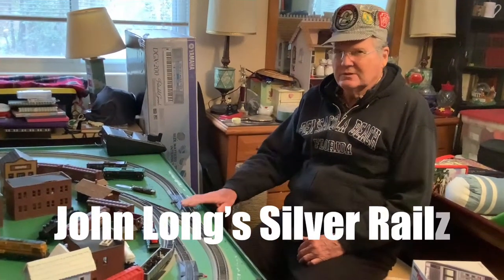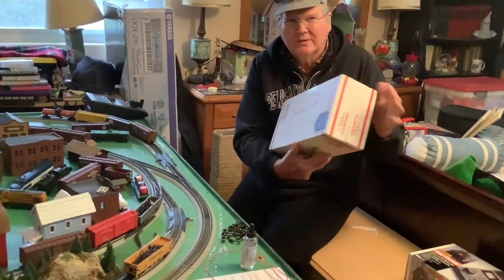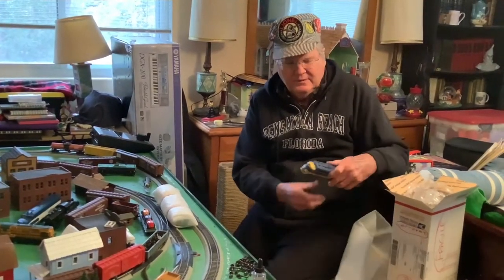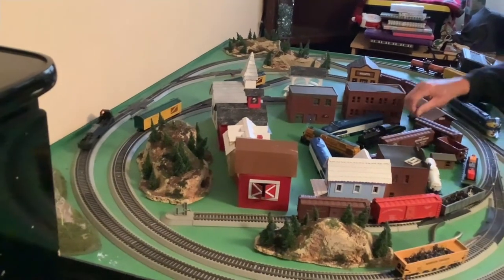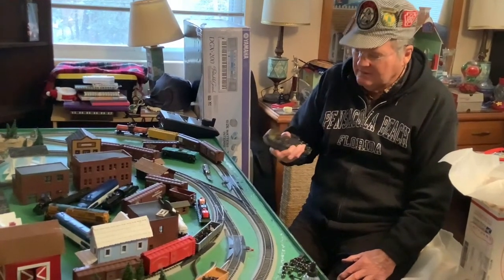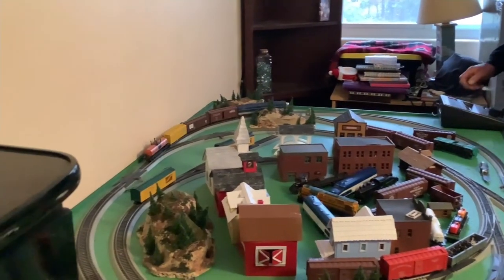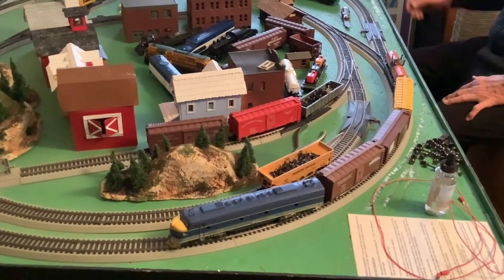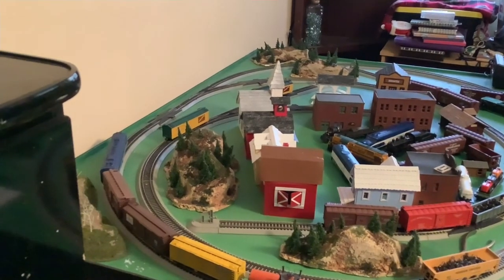TECH 3 Power Command by MRC and Rivarossi Locomotive Unboxing (Ep. 79)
Here we demonstrate my new MRC TECH 3 Power Command power pack and unbox and test two Rivarossi diesel engines on my small HO layout which features Bachman track.